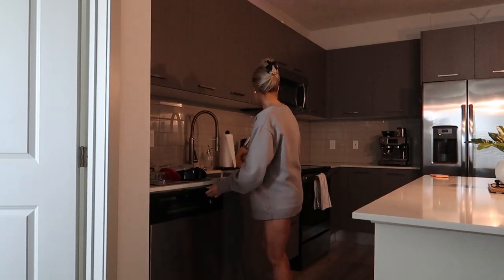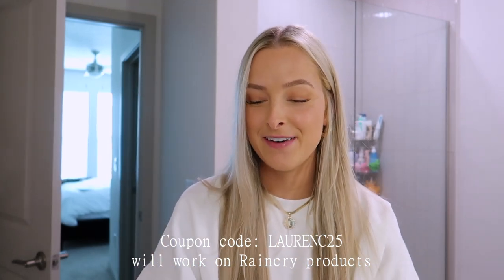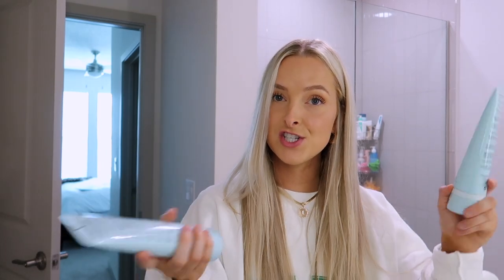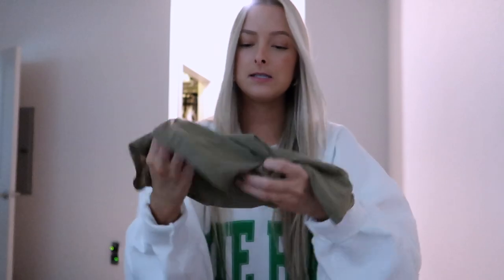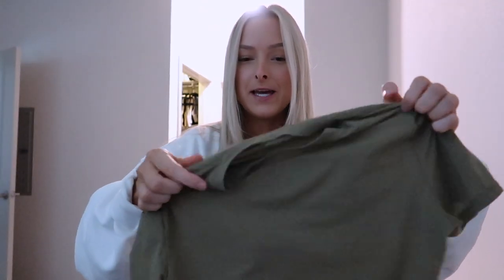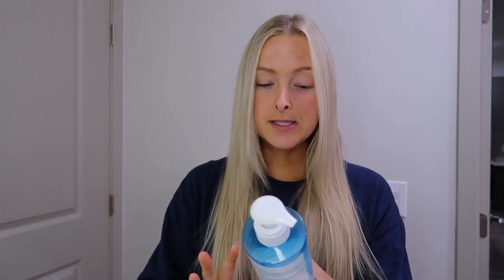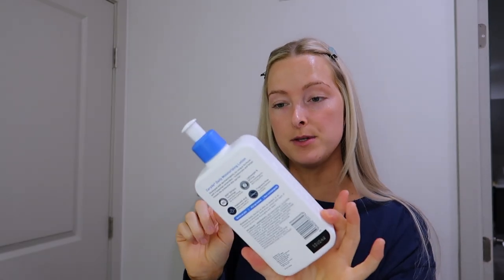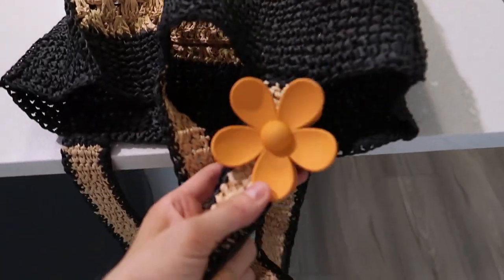VLOG:I regret this, our neighbor hates us(story time),what’s in my beach bag,skincare routine + more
ITEMS MENTIONED:
espresso cup
best no mess lemon squeezer
Wine glasses
Face Wash
Juice Beauty Vitamin C Serum
The Ordinary Niacinamide
The Ordinary Caffeine Solution
Cerave Moisturizer
Brow "Gel"
Eyebrow Spoolies
Elta Md Sunscreen
Flower Hair Clips
Straw bucket hat
Bali body tanning oil
Supergoop sunscreen
Mini Bum Bum cream
Laneige Lip Glow Balm
Summer Fridays Lip Balm